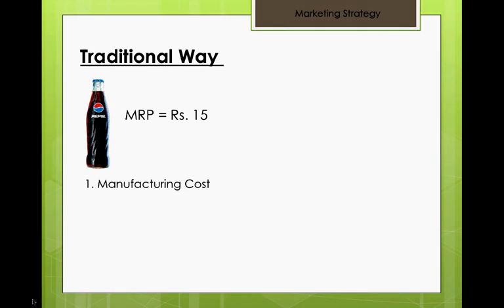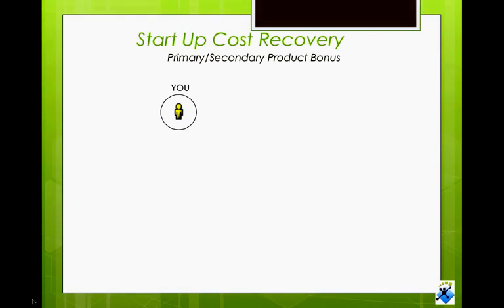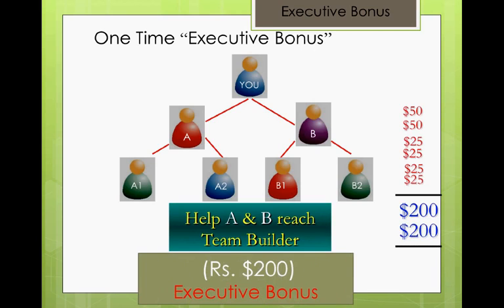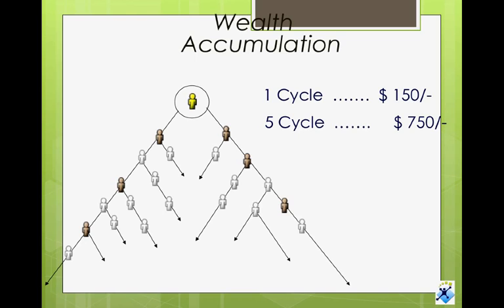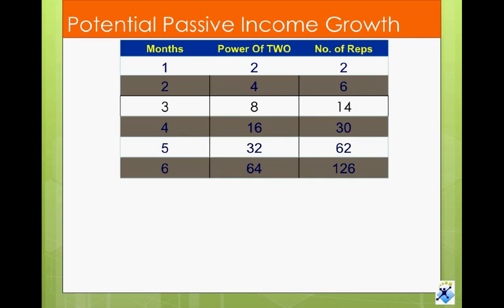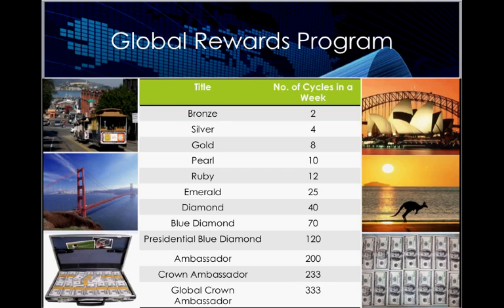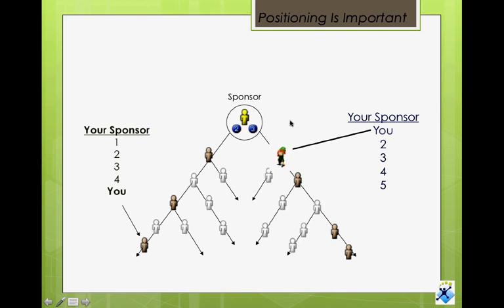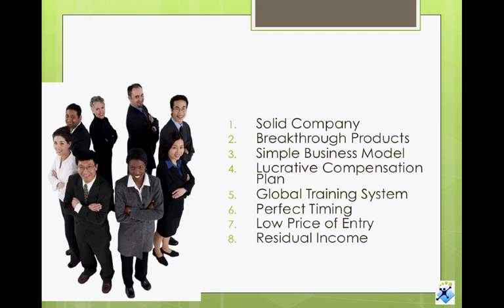MVT Velocity Business Presentation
Velocity - Changing the way businesses brand and market themselves.

Enroller ID: 370714
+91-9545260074